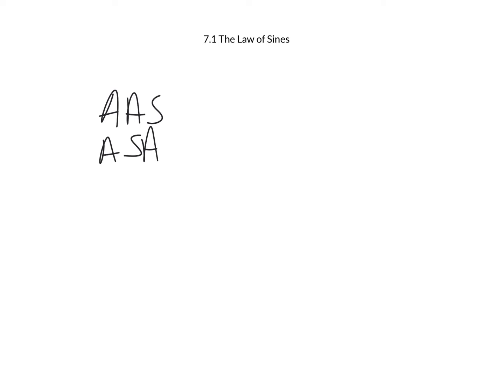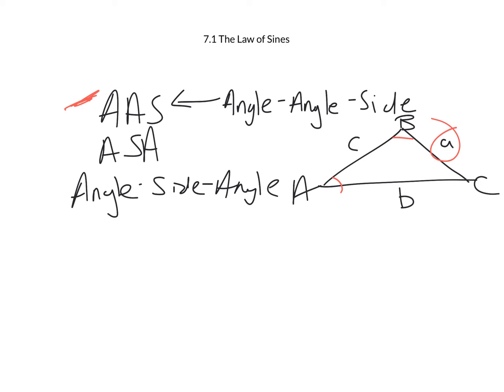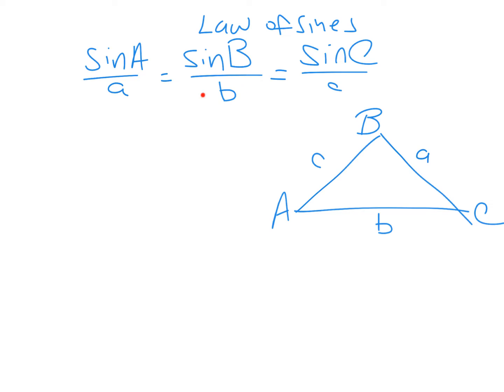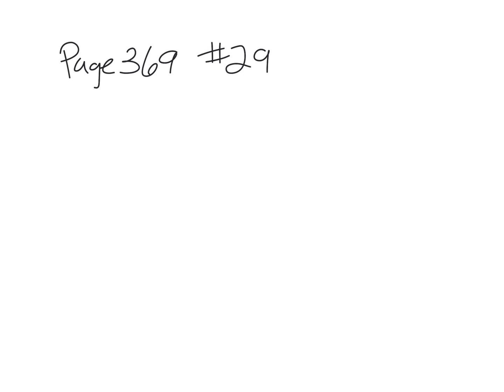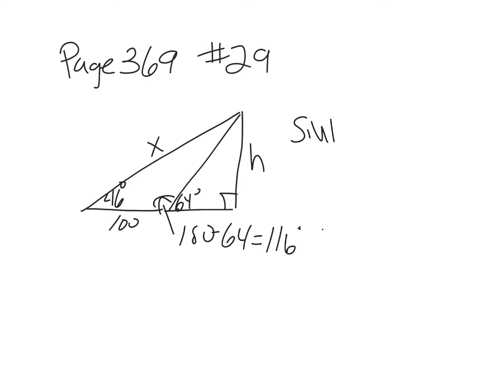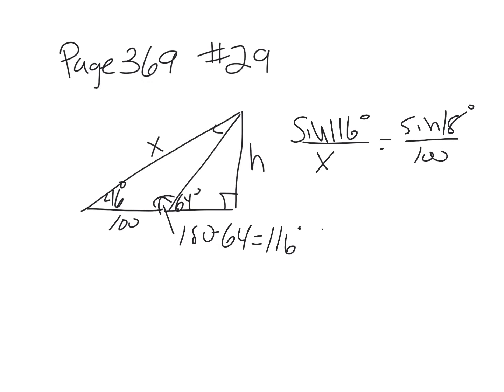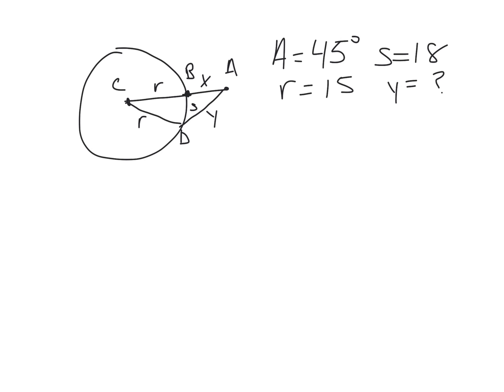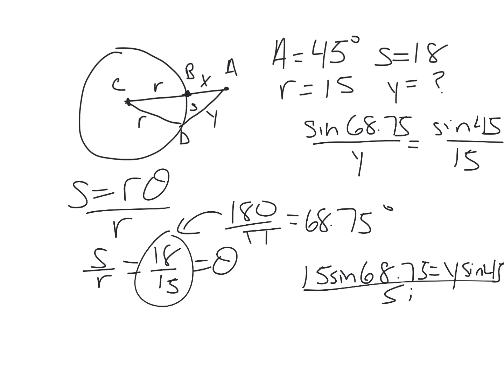Trigonometry 7.1 The Law of Sines.mp4